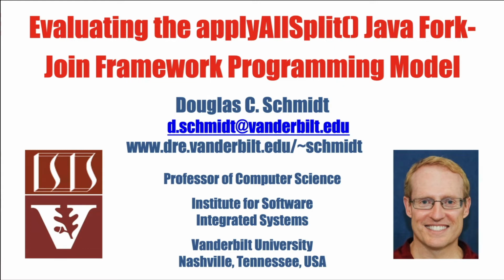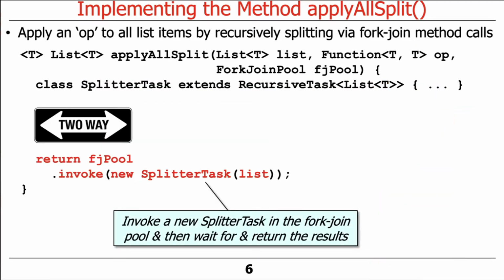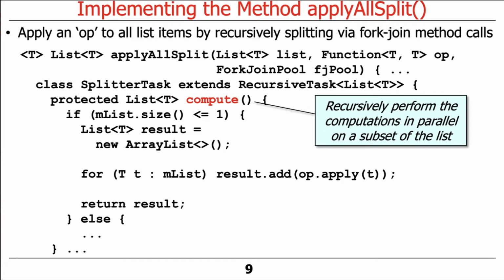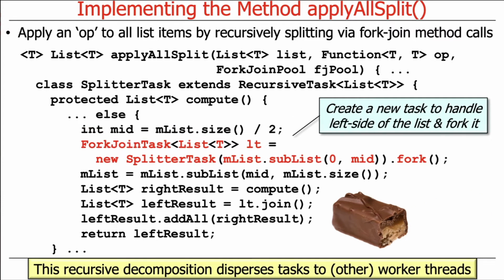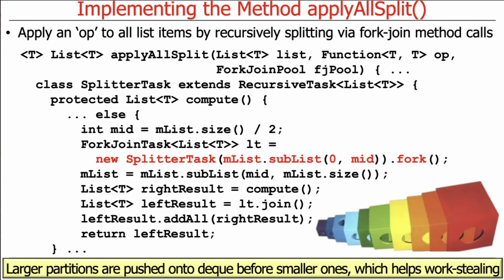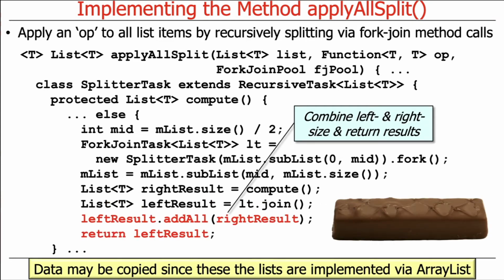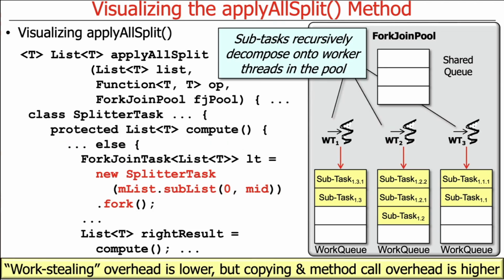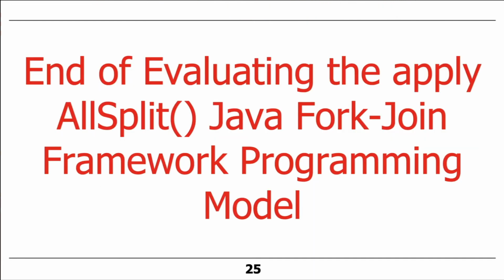Evaluating the applyAllSplit() Java Fork-Join Framework Programming Model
This video evaluates the applyAllSplit() method, which uses sublists & “recursive-decomposition” to disperse tasks to worker threads in the Java fork-join framework.